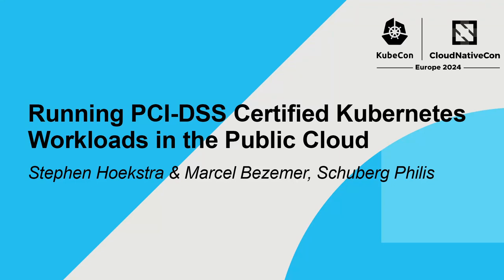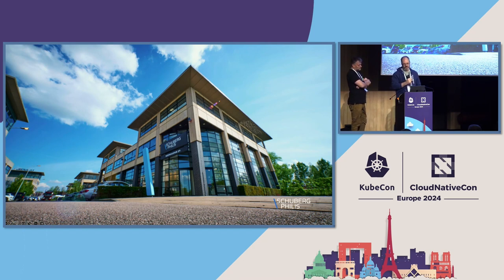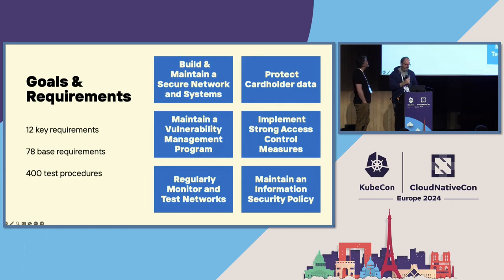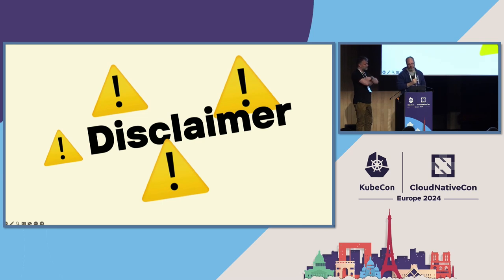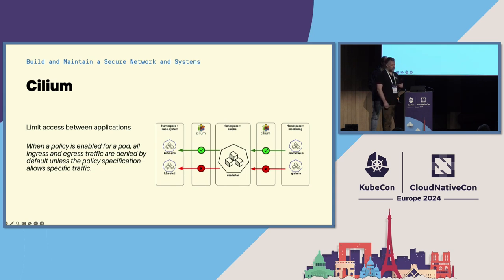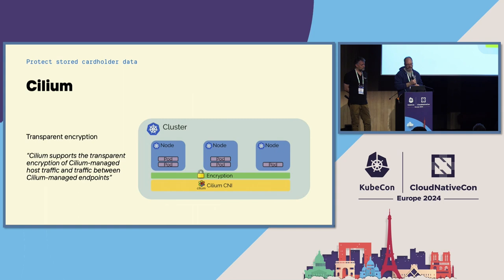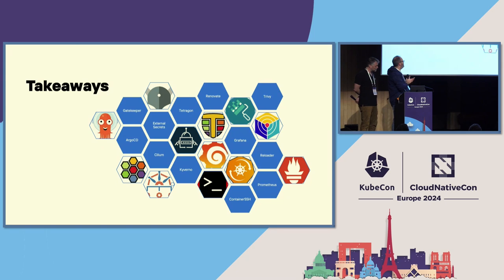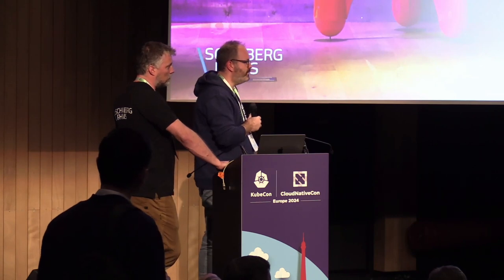Running PCI-DSS Certified Kubernetes Workloads in the Public Cloud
Running PCI-DSS Certified Kubernetes Workloads in the Public Cloud - Stephen Hoekstra & Marcel Bezemer, Schuberg Philis

Compliance in the public cloud with Kubernetes can sound difficult and scary, but it doesn’t have to be. In this session I will talk about our experiences running a PCI-DSS certified Kubernetes cluster in AWS, and share some lessons learned to help you achieve the same. This talk will start by covering high-level PCI-DSS requirements and discuss how we addressed them using several CNCF and open source projects: * GitOps with ArgoCD * Network policies and visibility with Cilium * In-cluster image scanning and visualisation with Trivy and Grafana * Open Policy Agent Gatekeeper or Kyverno for Policy as Code * Cilium Tetragon for runtime security visibility By the end of the session, you should walk away with the knowledge of what is needed to run your own PCI-DSS workloads on Kubernetes in the public cloud, with tangible examples and best practice recommendations.